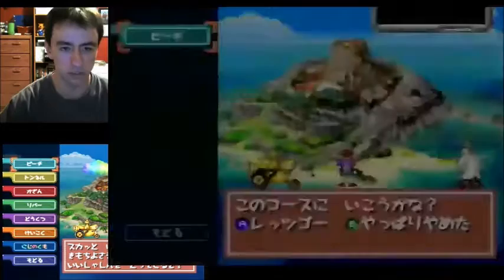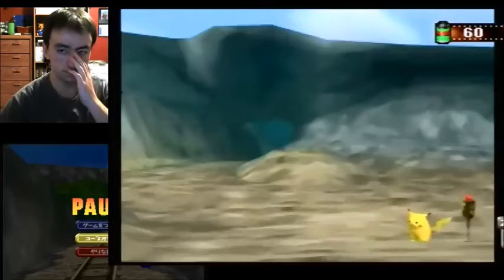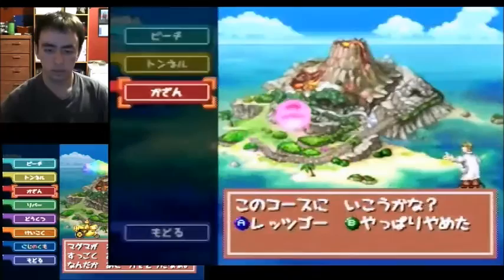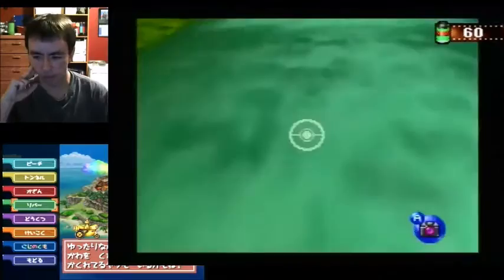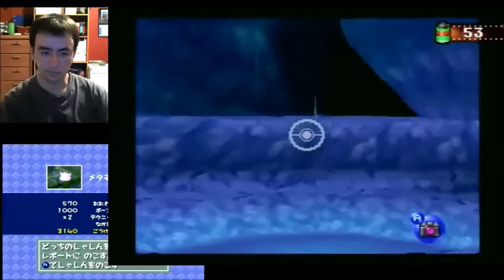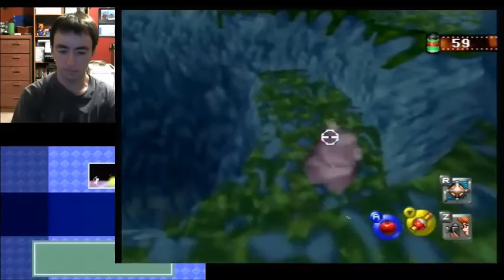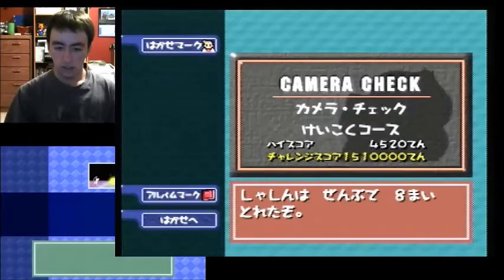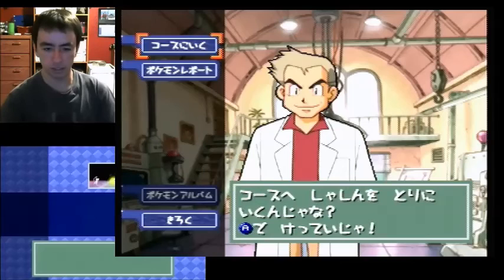Pokemon snap strat guide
My strat guide for pokemon snap any% and tutorial for late game 100%. This goes over pretty much everything I look for in a run, not promising it's the fastest possible strats but everything is proven to work so we'll call it close enough

43:07 start of 100% differences